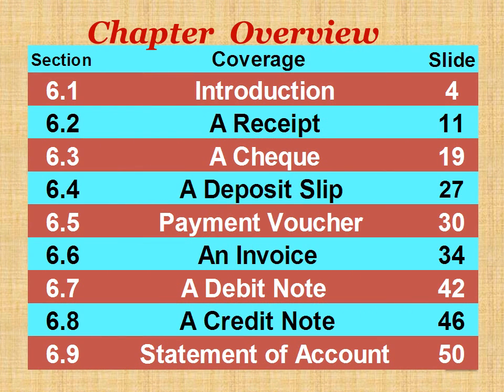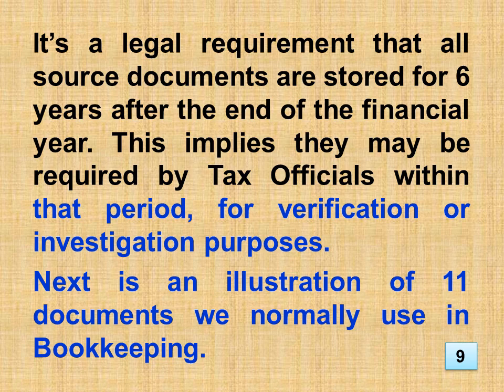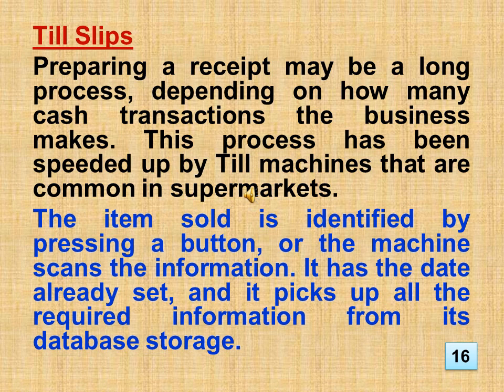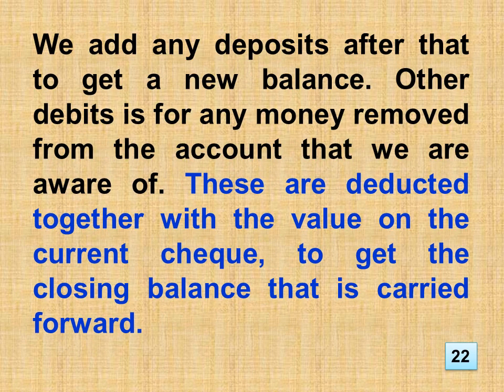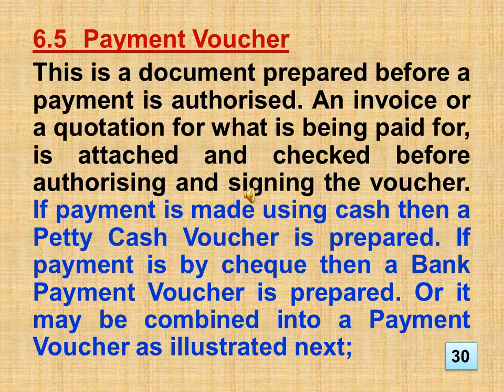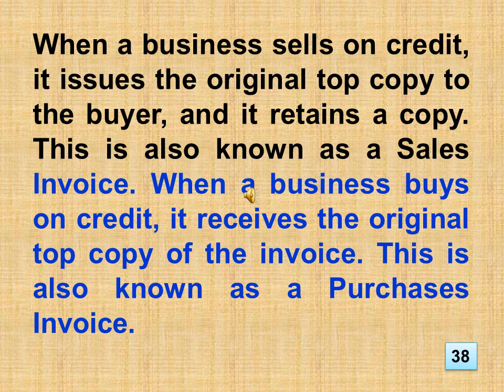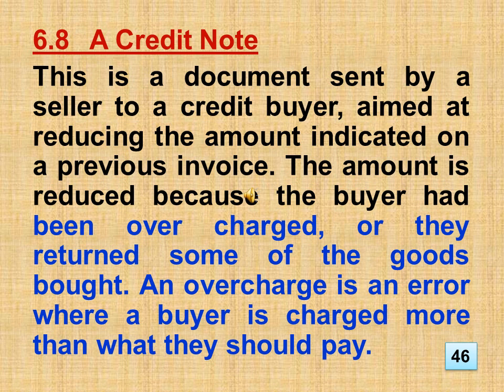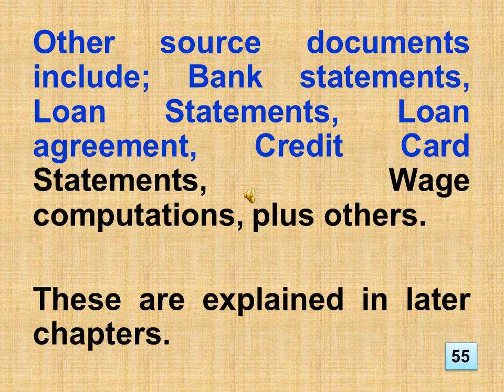Chapter 6 Source Documents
Documents used in Bookkeeping and Accounting